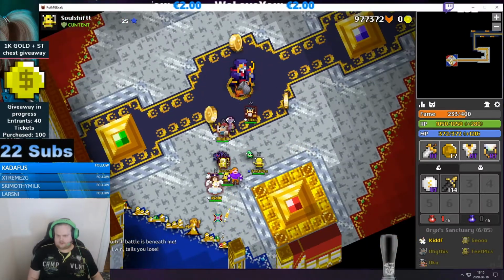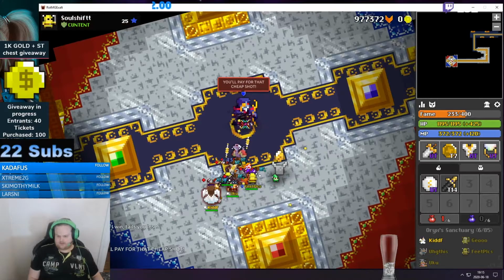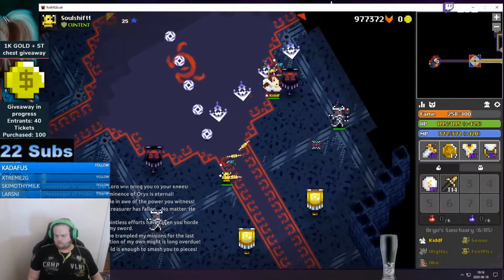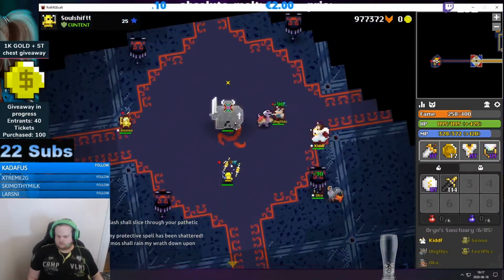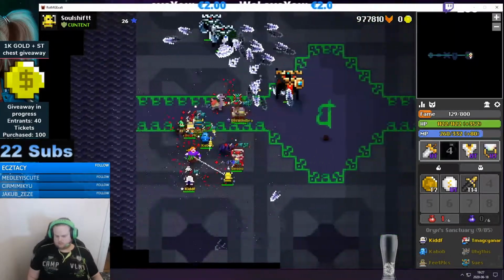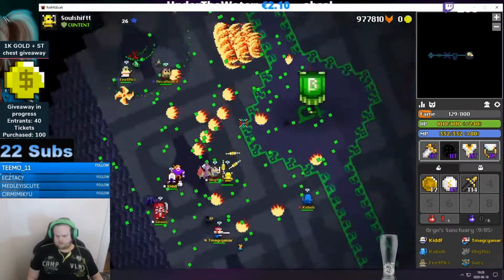Oryx 3 Q&A with Deca Part-1